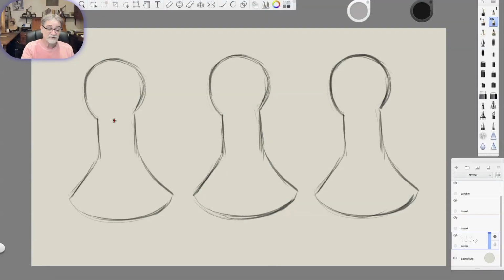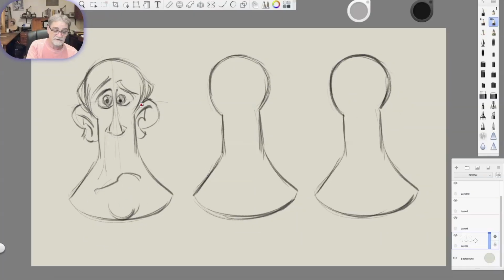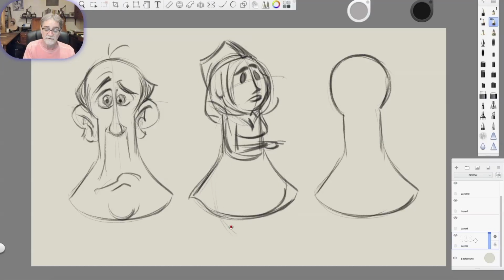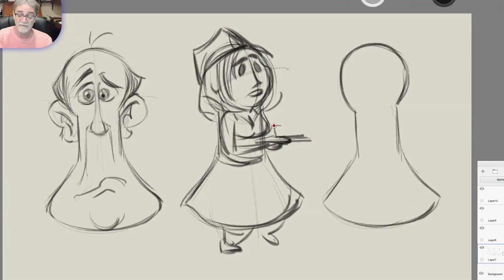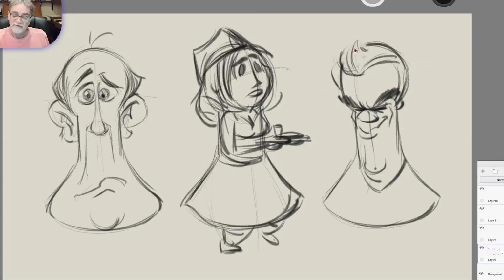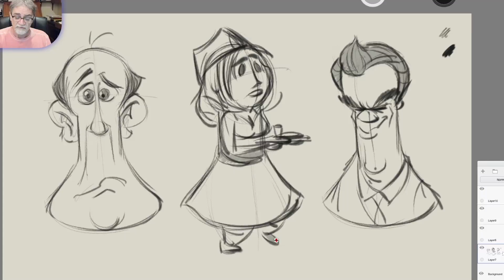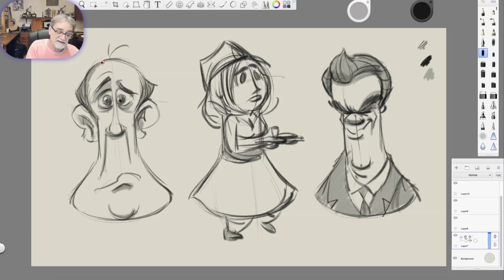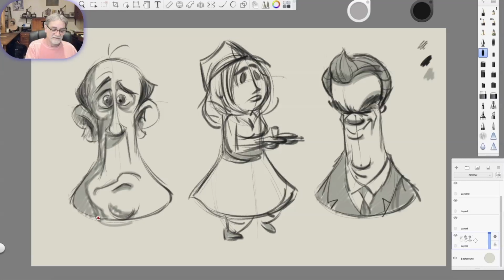How to Drawing Characters from SHAPES -Tutorial - [ Drawing from SHAPES ] //2020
Hi guys, in this tutorial, Wayne Carlisi will teach us how to draw characters from shapes.  Drawing from shapes is a good way to comes with new ideas for a new character.  So let's have fun drawing with shapes!!!